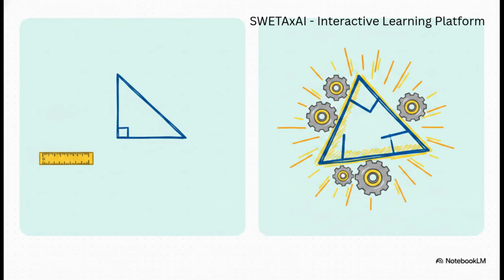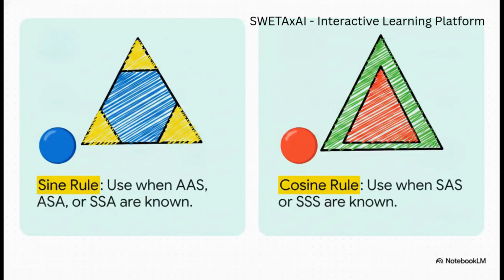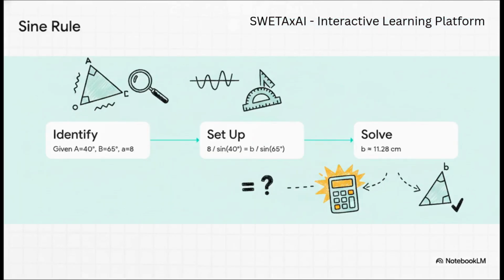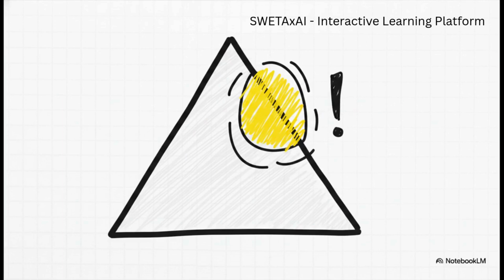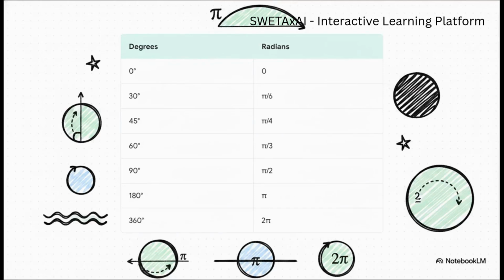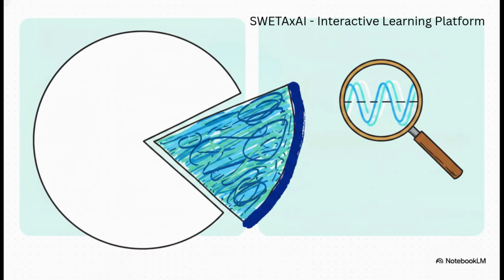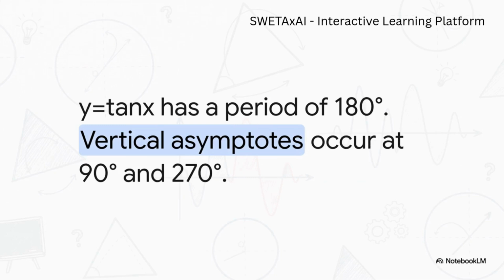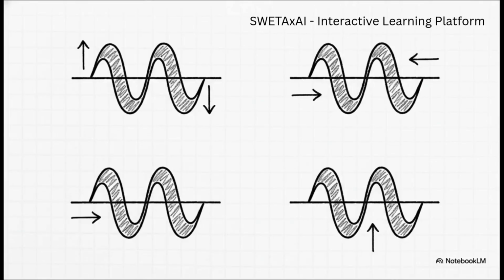Advanced Trigonometry 📐 | GCSE • IGCSE • IB MYP Mathematics | SWETAxAI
Take your trigonometry skills to the next level with Advanced Trigonometry, designed for GCSE, IGCSE, and IB MYP Mathematics students.

In this video, you'll learn:
✔ Sine Rule for non-right-angled triangles
✔ Cosine Rule and its applications
✔ Area of a triangle using ½ab sin C
✔ Radians and angle measurement
✔ Trigonometric graphs (sin, cos, tan)
✔ Graph transformations
✔ Fundamental trigonometric identities
✔ Exam-style questions and problem-solving strategies

This lesson is ideal for students preparing for GCSE, IGCSE, and IB MYP Mathematics examinations and provides the foundation for higher-level mathematics and calculus.